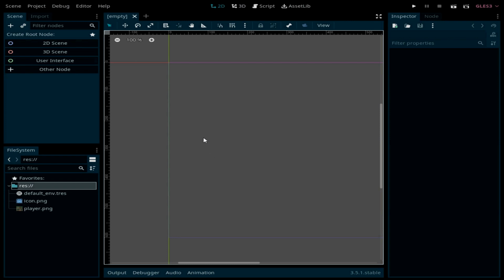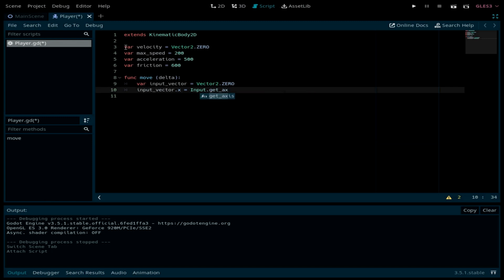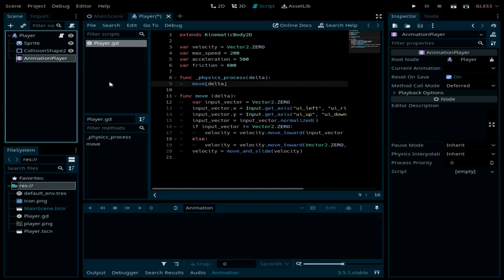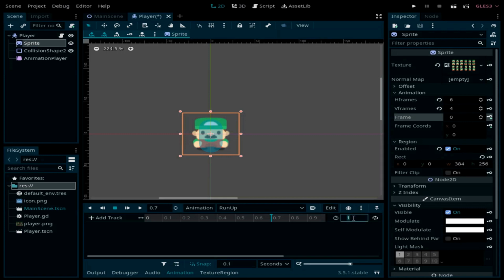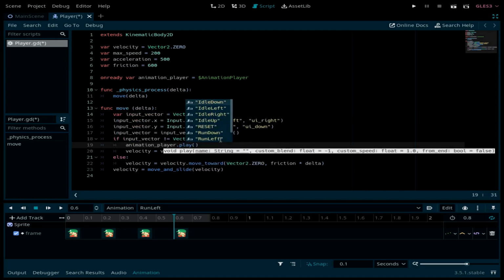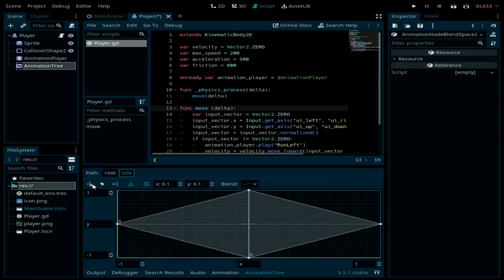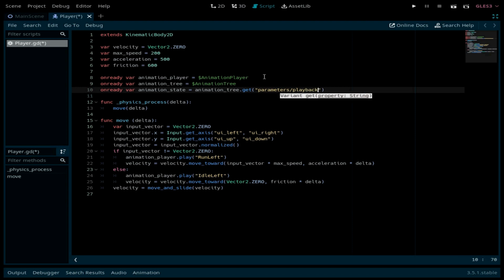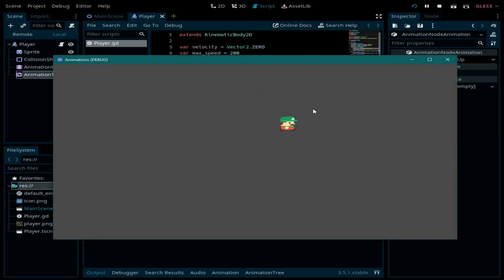Animating sprite sheets in godot using AnimationPlayer && AnimationTree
In this tutorial, you are going to learn how to use the AnimationPlayer and the AnimationTree nodes to animate a character in your godot game using a sprite sheet.